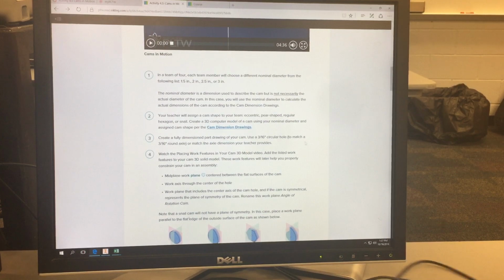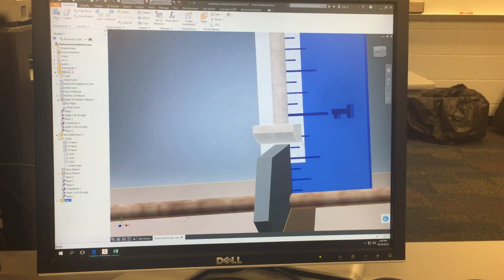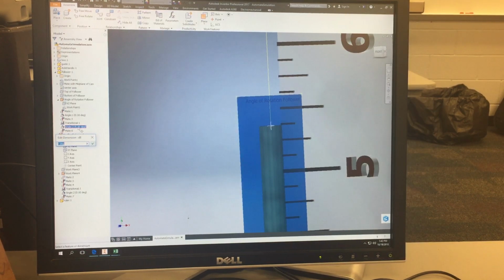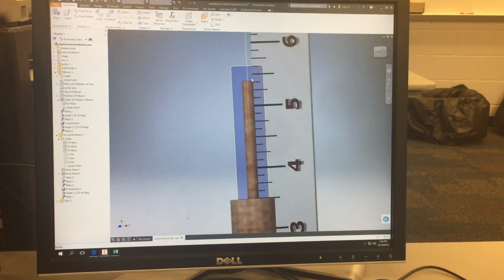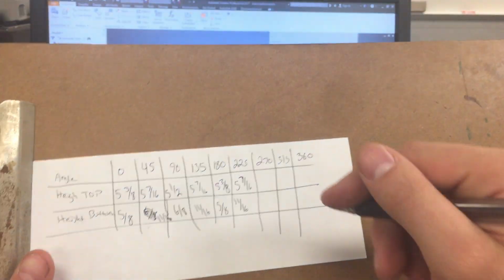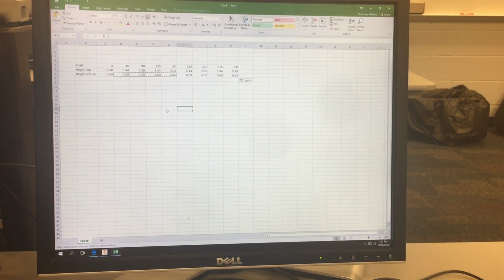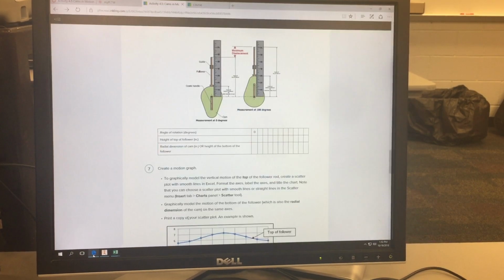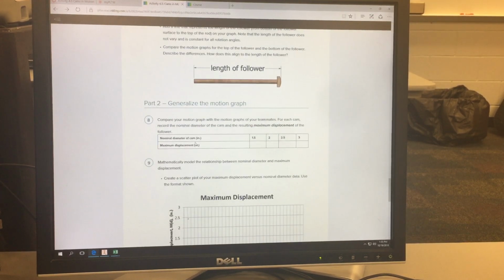4.5 Part 4 Cams in Motion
In these videos I explain the concepts within Intro to Engineering in regards to 4.5 Cams in Motion.